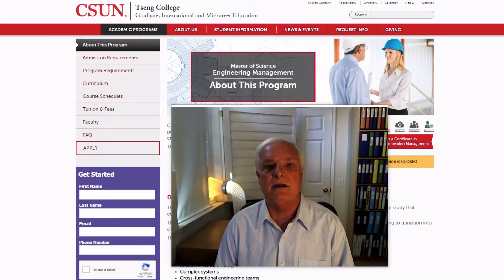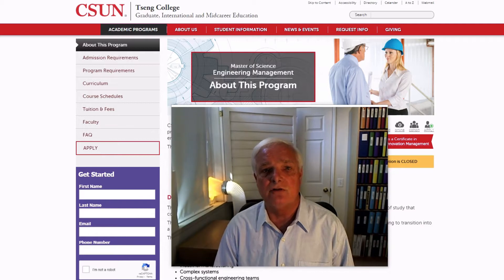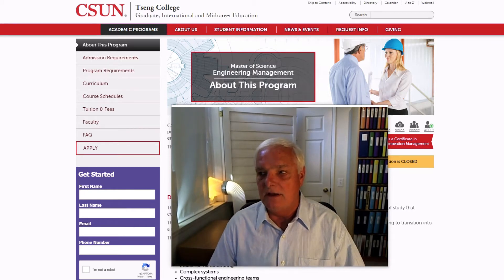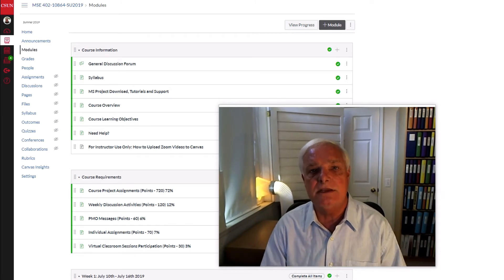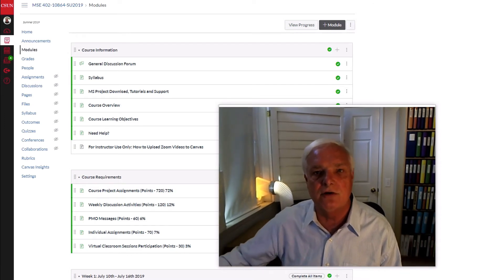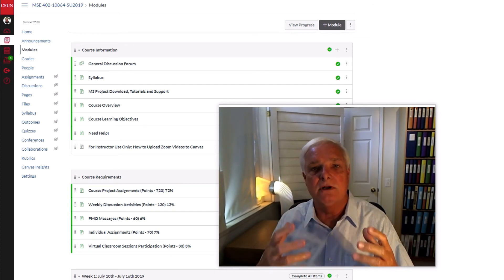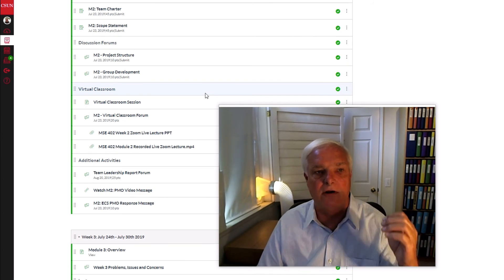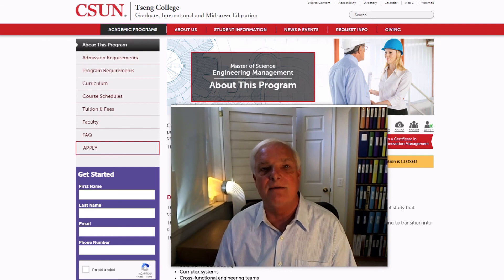Course overview: MSE 402: Engineering Project Management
Master of Science in Engineering Management
California State University, Northridge

MSE 402: Engineering Project Management
This overview of the engineering project management process—from the feasibility stage through close out—covers project initiation, screening, and selection. It also examines organizational and project structure, time-and-cost estimation, budgeting, work-plan development, and resources scheduling. This course provides additional insight into risk management, work tracking, team management, partnering projects, and close out. Students learn to use appropriate project-management software. This course provides the necessary hours of project management education to be completed in order for students to be eligible to sit for the Project Management Institute (PMI) CAPM certification exam.